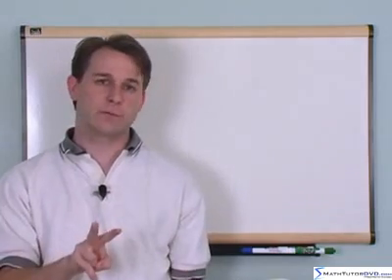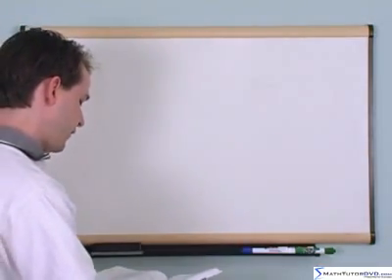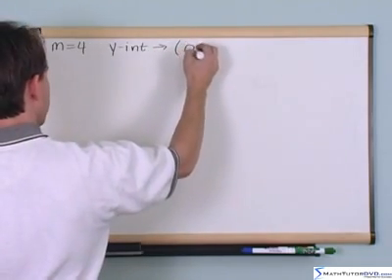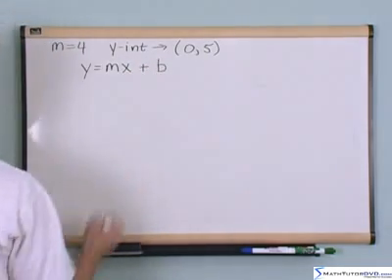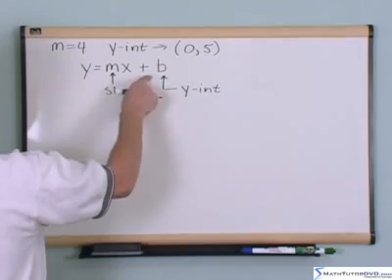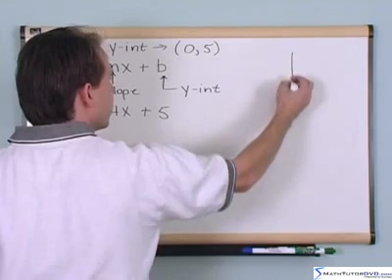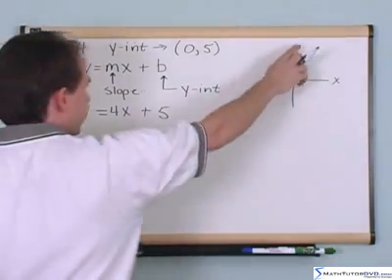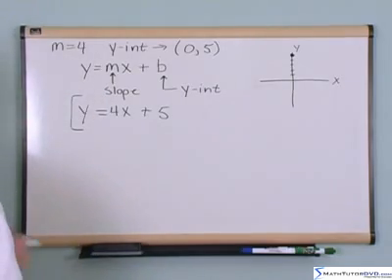Write Equation of a Line - Algebra Tutor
Learn how to write the equation of a line in Algebra.